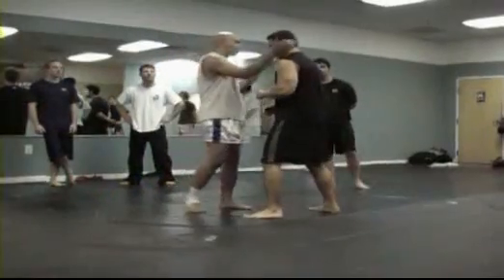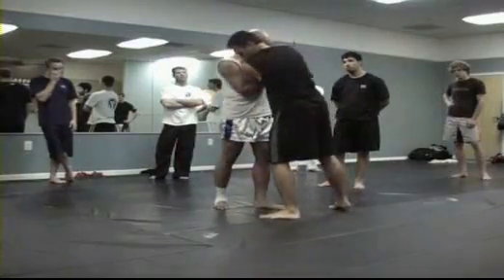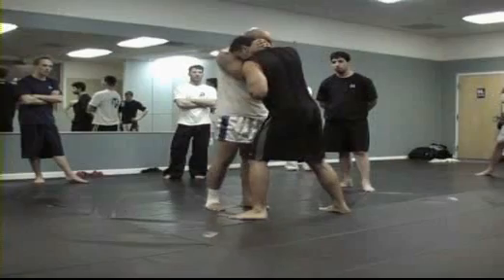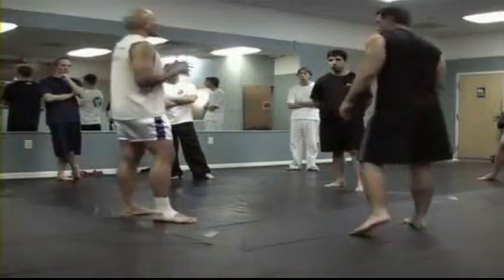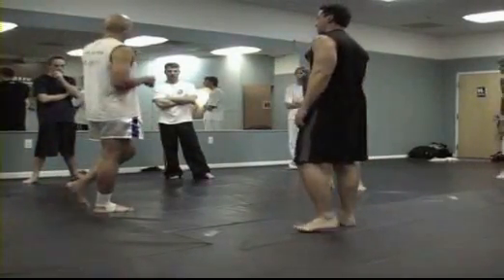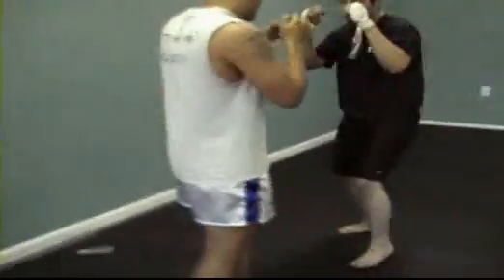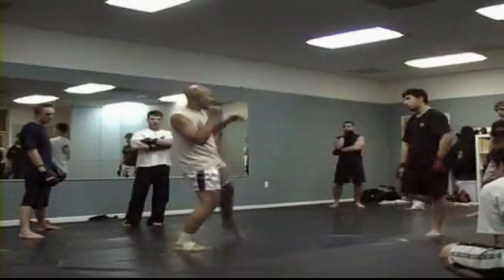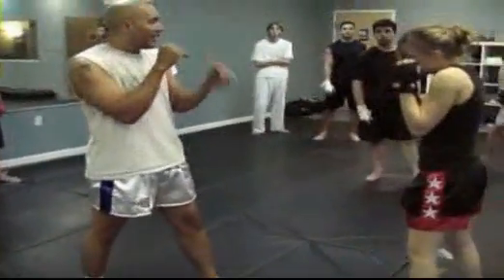Muay Thai Seminar Part 3